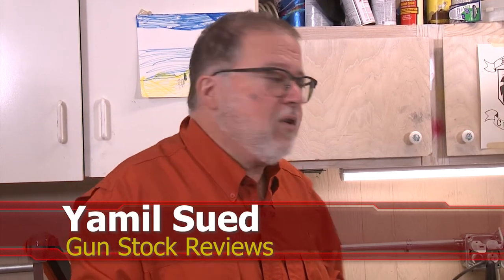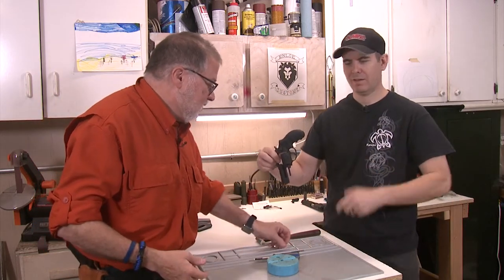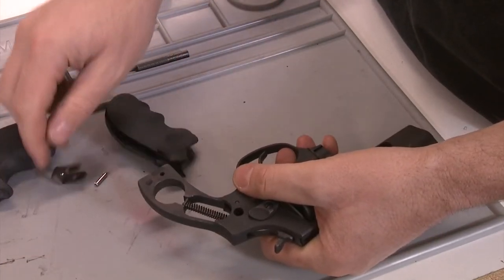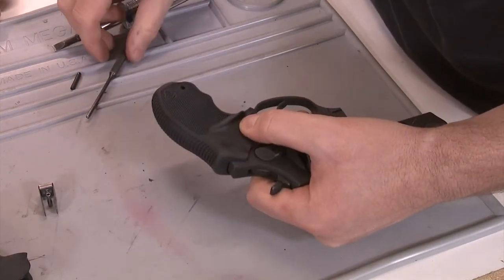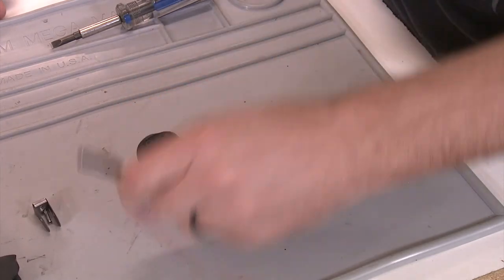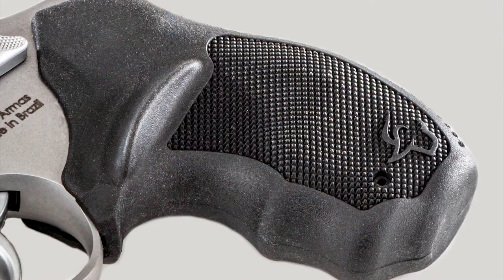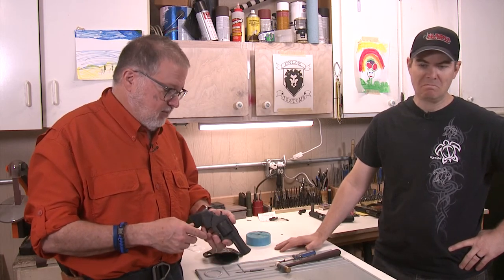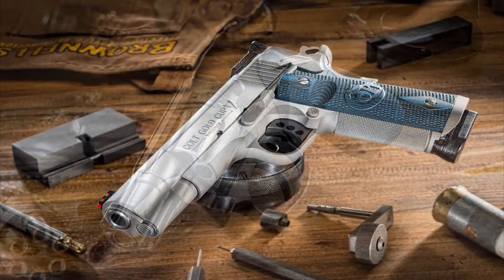The Taurus 856 Defender comes with two grips 959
In this episode of Gun Stock Reviews we just figured out that there's another grip inside the box of the Taurus 856 Defender.  I guess it pays to look inside the box before you put it away.  Marty shows us how to change that grips.

10 percent off with code GSR10 and Free standard shipping at Apex Tactical. apextactical.com

1. Adobe Premier Editing Software
2. Adobe After Effects
3. Abobe Photoshop
4. Westcott Flex Daylight Set
5. Sanken COS-11D Lavalier Mic
6.  DJI Mavic 3 Drone
7. Epic GoPro / Action Camera Mount for your Boat
8. Dracast Pro On-Camera Light
9. Dracast Halo Ring Led Light
10.  Nikon Z9 Mirrorless Digital Camera
11. Sony PXW-FX9 XDCAM 6K Camera System
12. Quick Release Shoulder Plate
13. The New Pelican Air Travel Cases!
14. Westcott Scrim Jim
15. Sony A7 4k Video and Still Second Camera
16. Go Pro 10